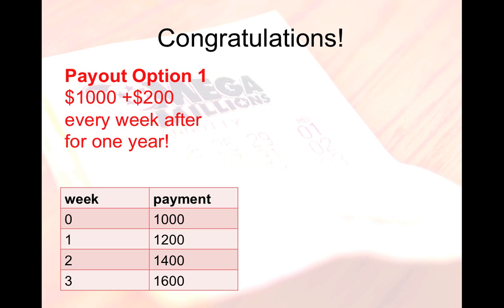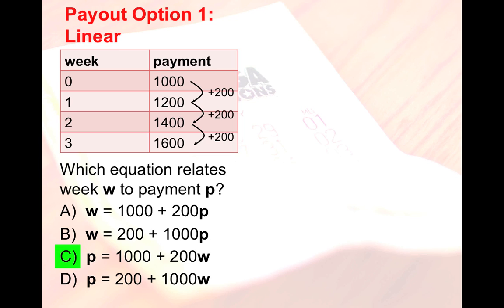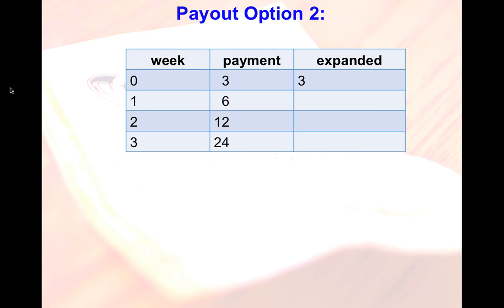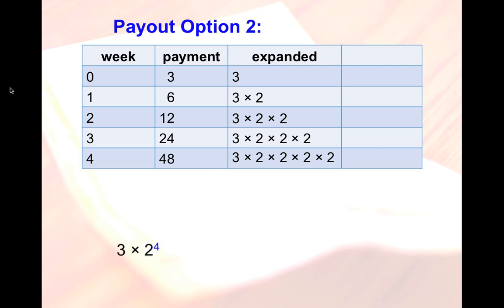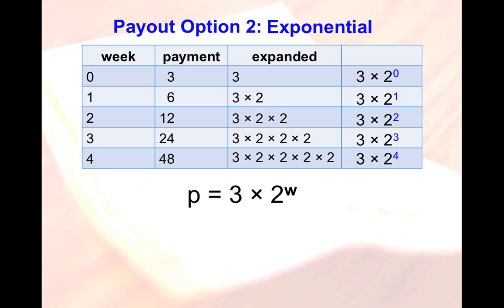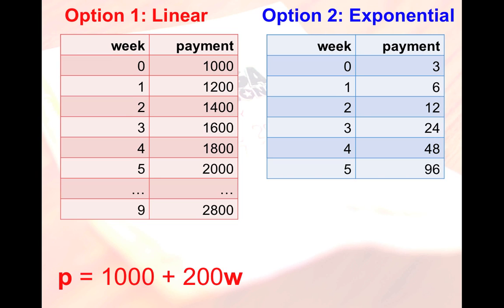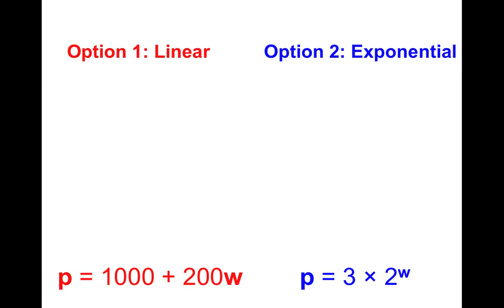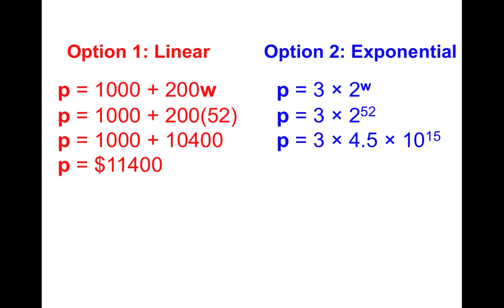7 3a Exponential Growth